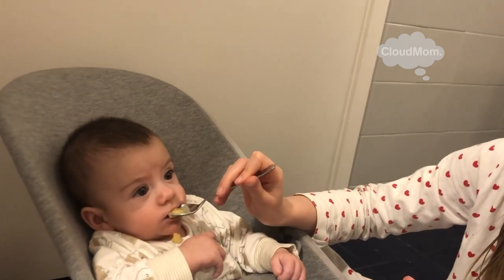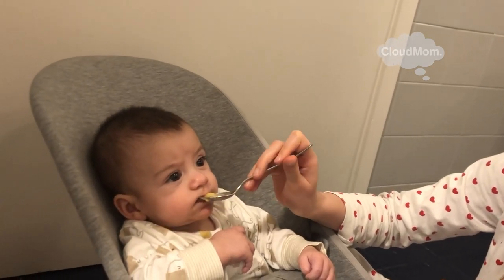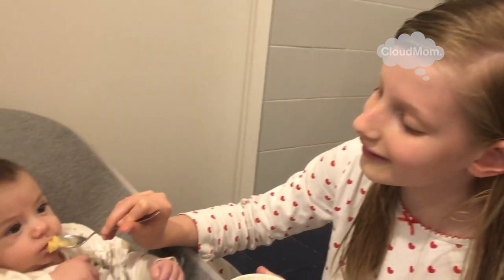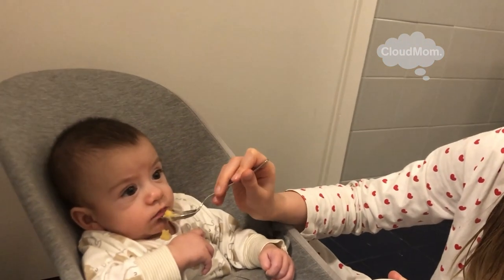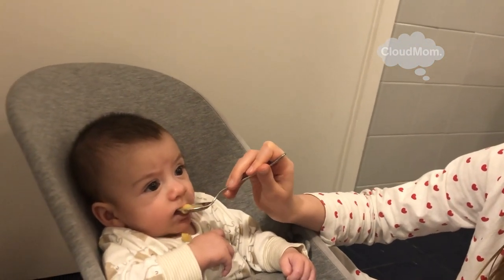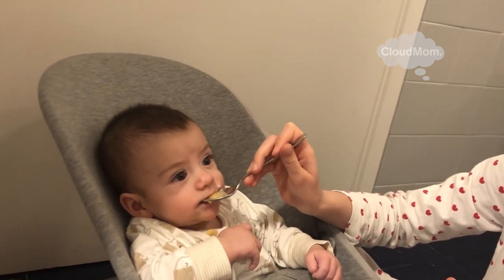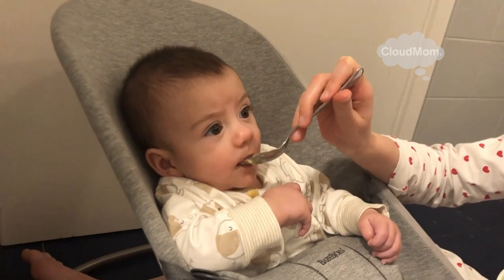6-Month-Old Baby: Starting Solid Foods | CloudMom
A schedule for introducing solid foods to your 6 month old baby